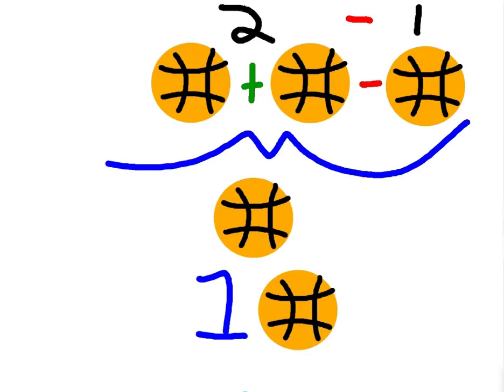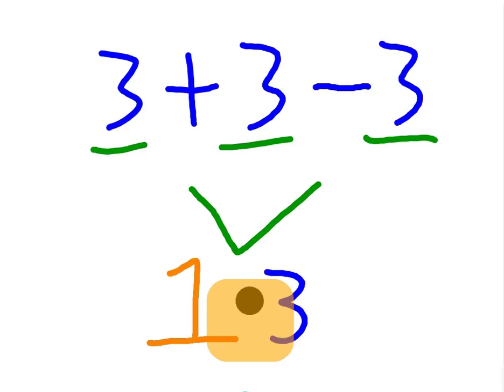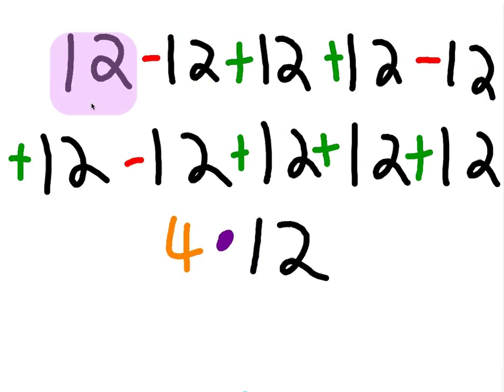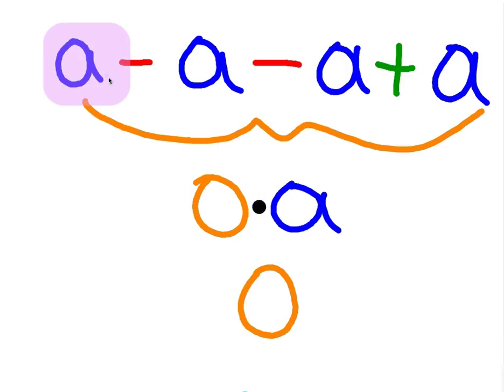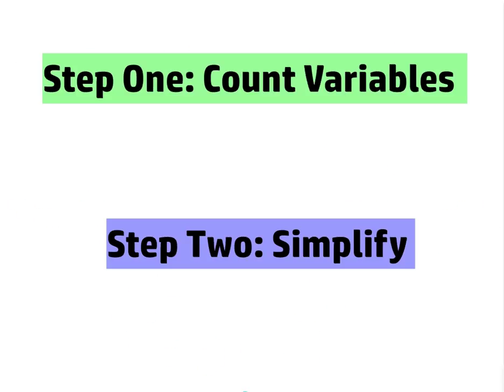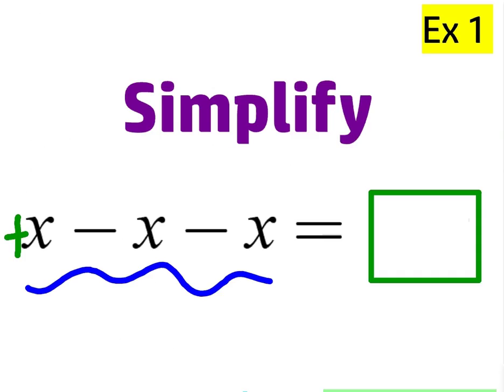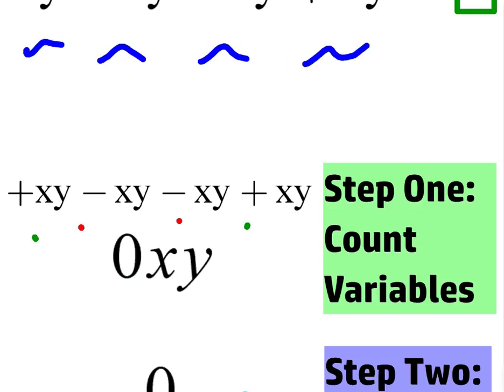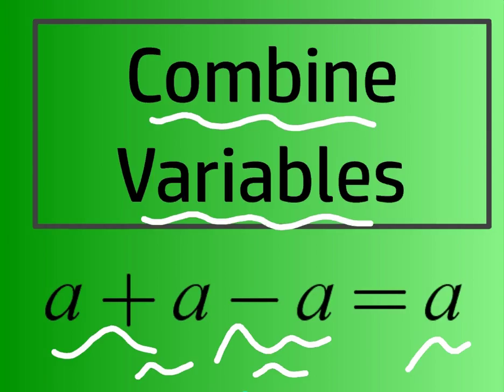Combine Variable Numbers